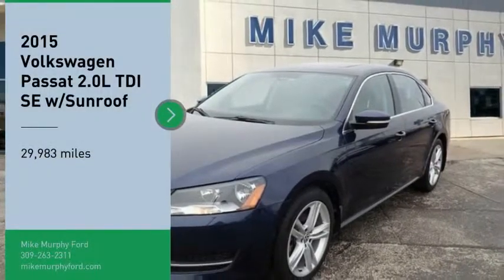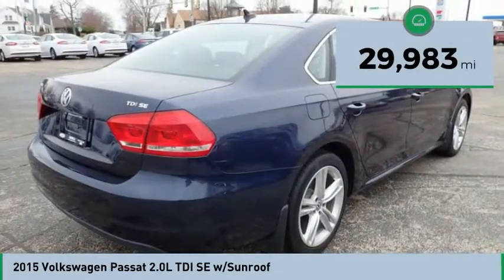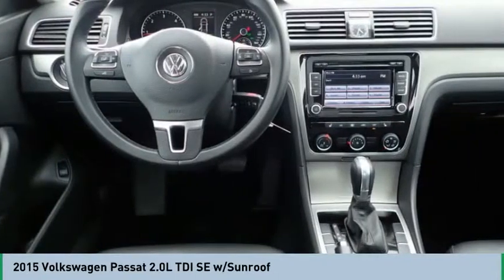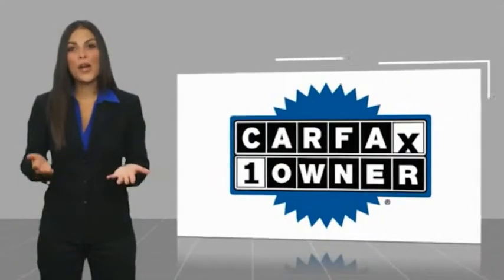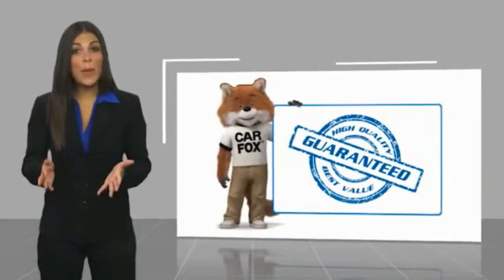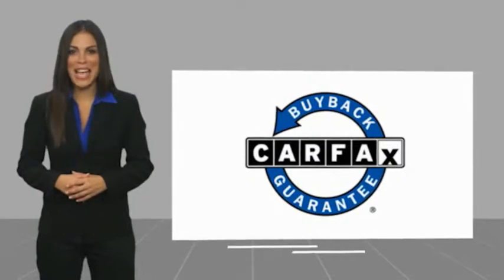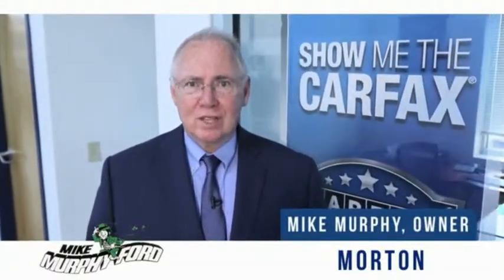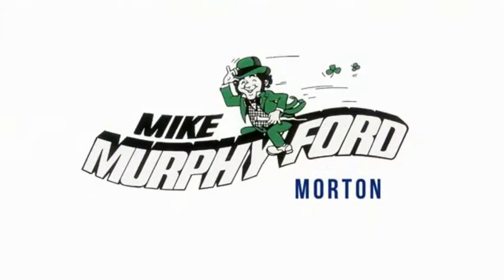2015 Volkswagen Passat 2015 Volkswagen Passat FOR SALE 056273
2015 Volkswagen Passat 2.0L TDI SE w/Sunroof

565 W. Jackson St.

We get it... Price Sells Cars!!   * Check out this 2015 Volkswagen Passat 2.0L TDI SE w/Sunroof * * 2015 ** Volkswagen * * Passat * * 2.0L TDI SE w/Sunroof *  This Blue 2015 Volkswagen Passat 2.0L TDI SE w/Sunroof might be just the sedan for you.  Save time and money at the pump with this diesel-fueled vehicle.  The exterior is a sharp blue.  Stay safe with this sedan's 5 out of 5 star crash test rating.  Interested? Don't let it slip away! Call today for a test drive.